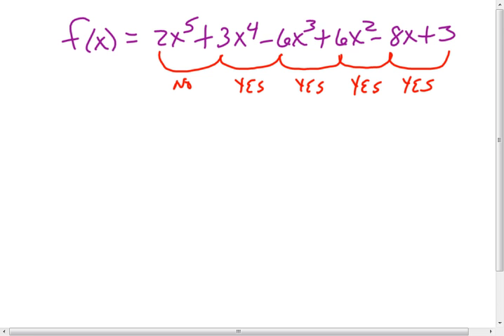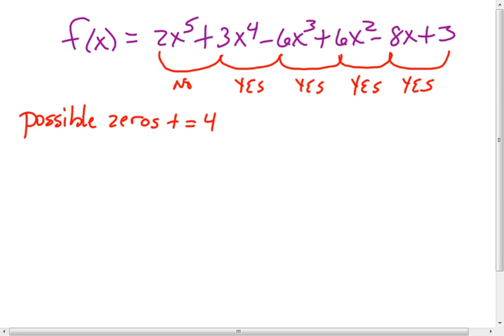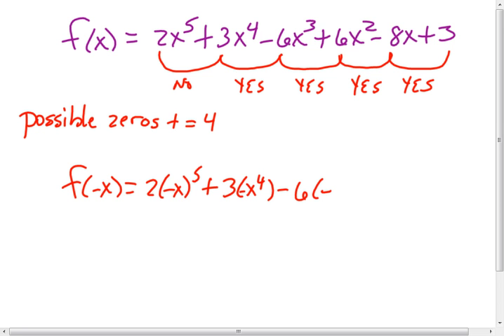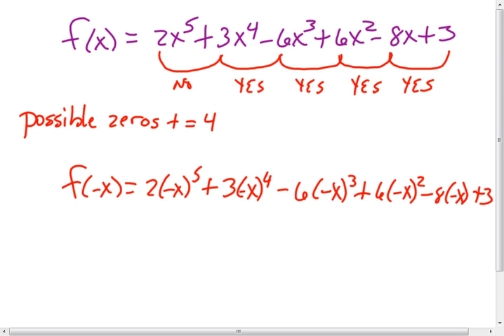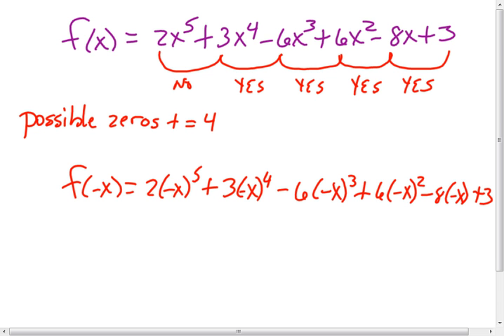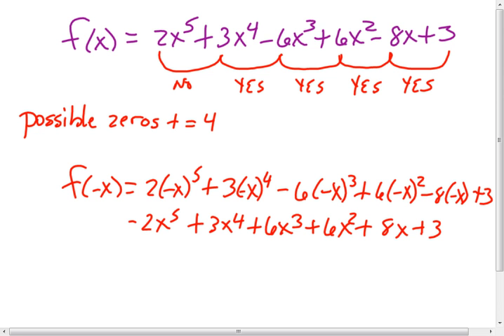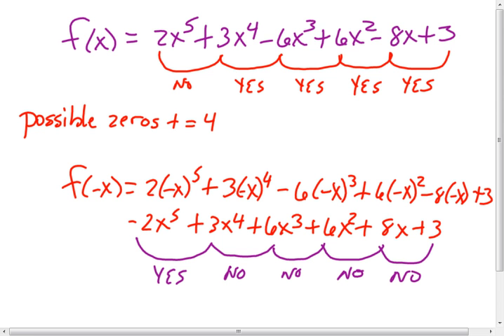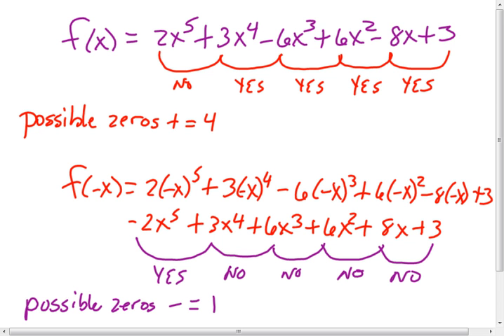4-4 Descartes Rule of Signs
Using Descartes rule of signs to find possible positive and negative zeros